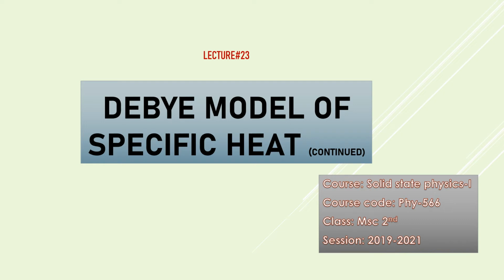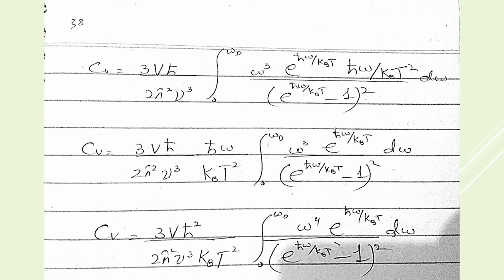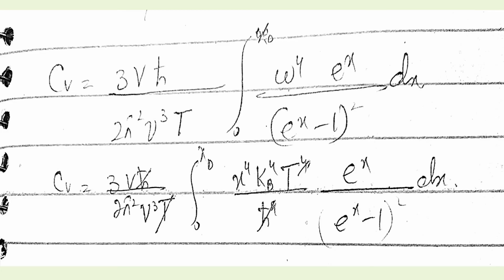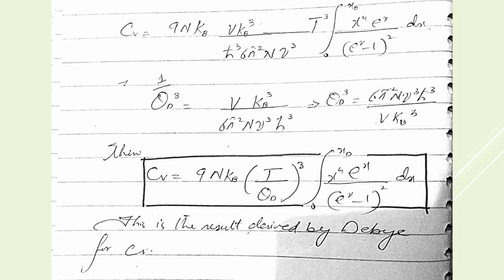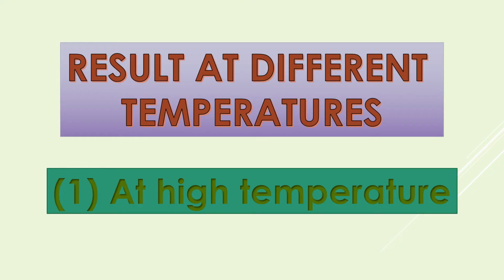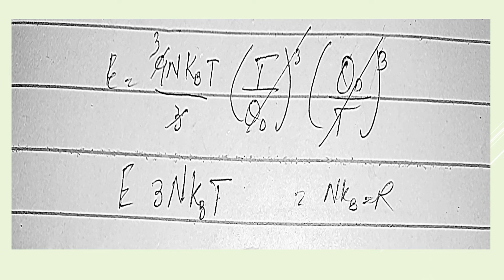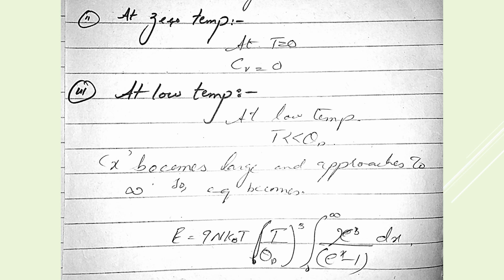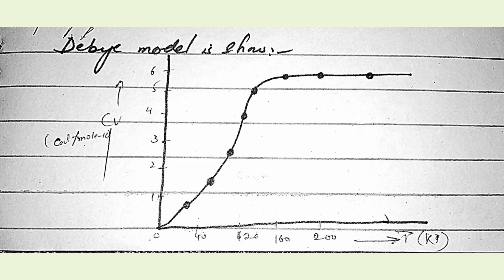Lec 24 debye model continued topic 15